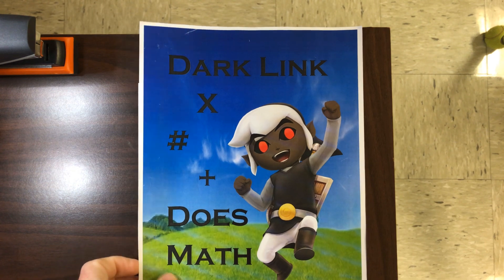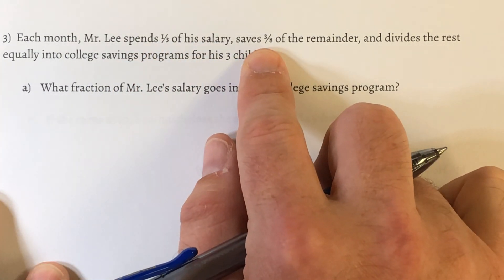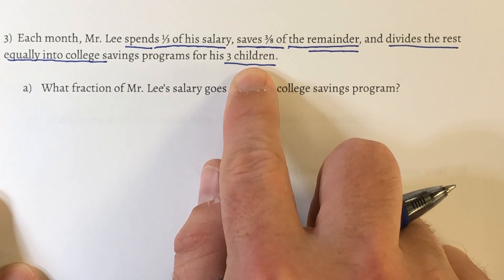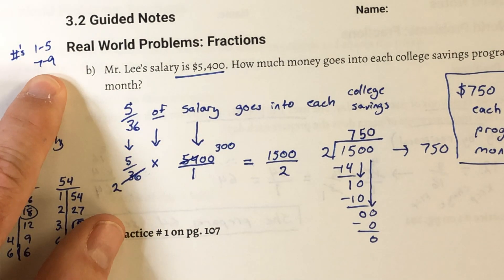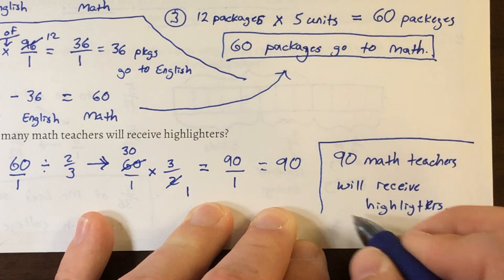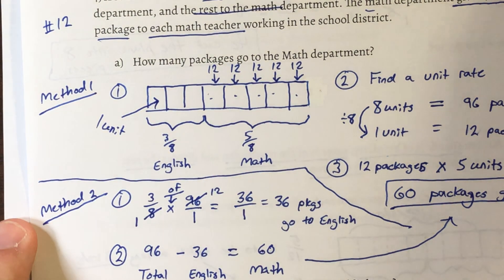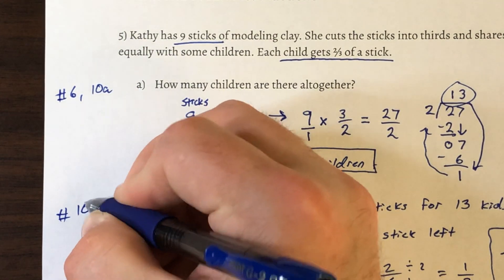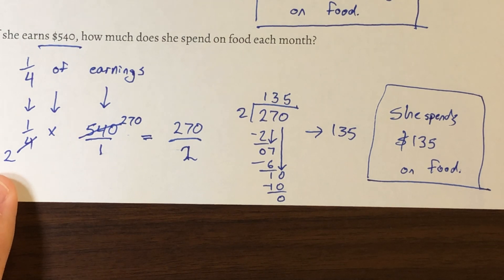3.2 Real World Problems: Fractions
In this video I go over how to divide fractions using word problems as examples.